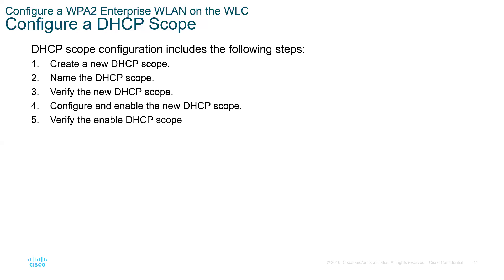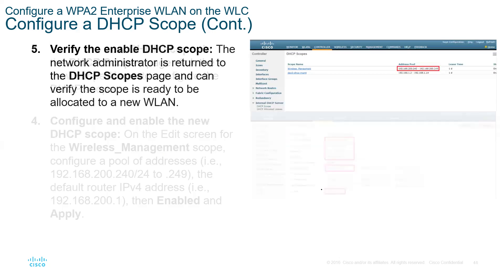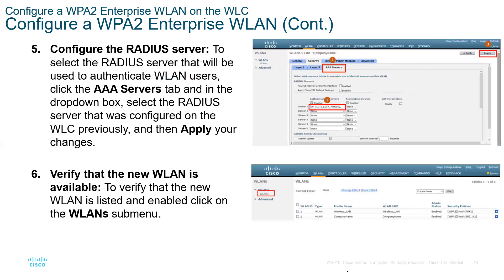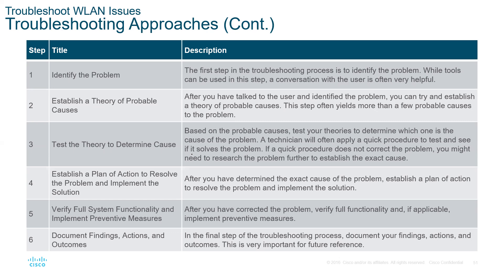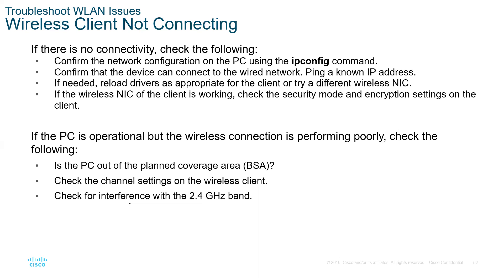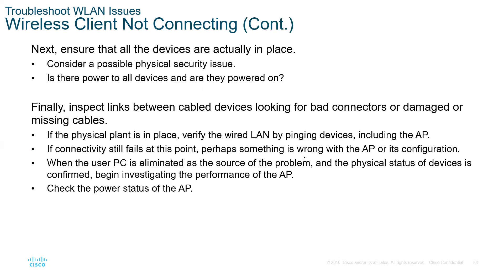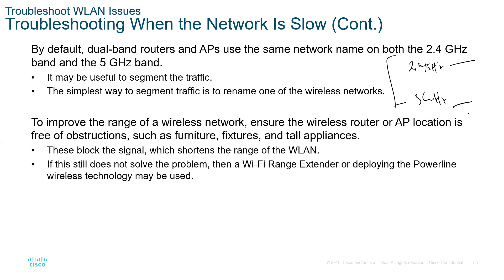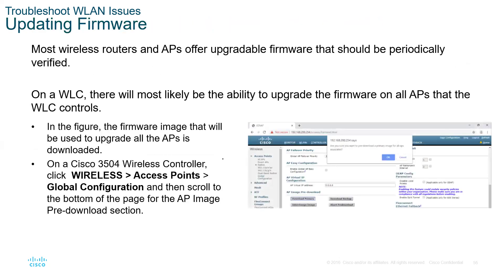13. WLAN Configurations Part 3/3